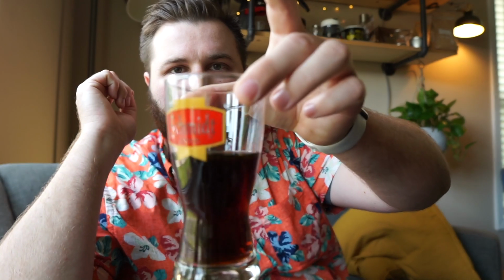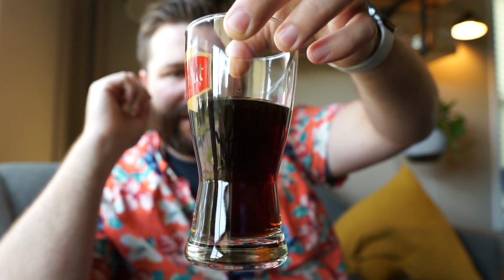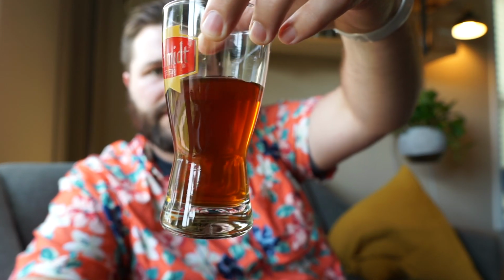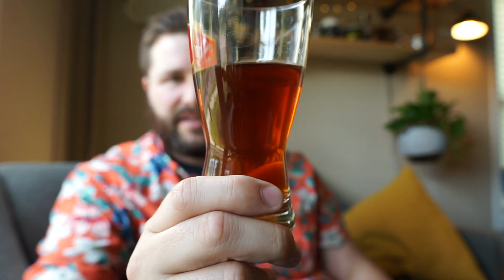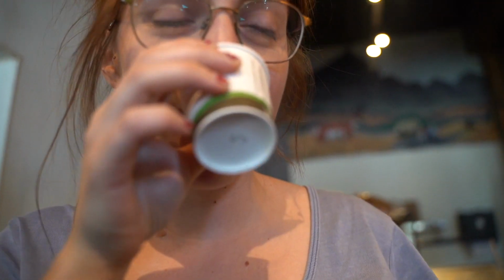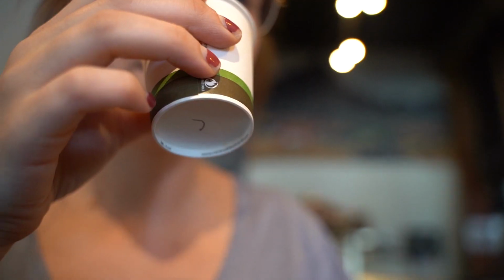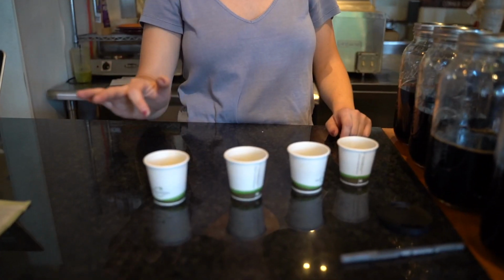Cold Brew Sucks - Part 2 (The Test)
Part 2 of the "Cold Brew Sucks" experiment.

CONNECT